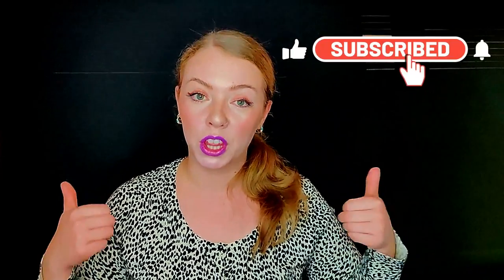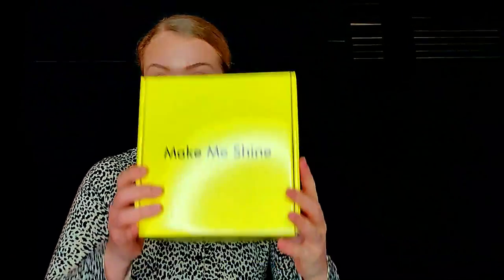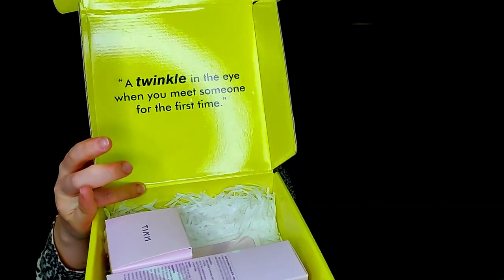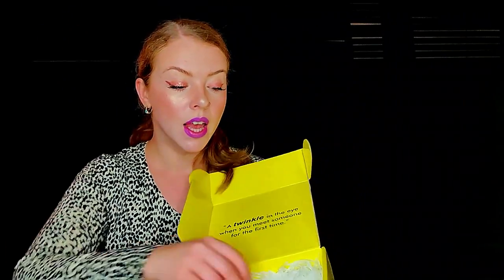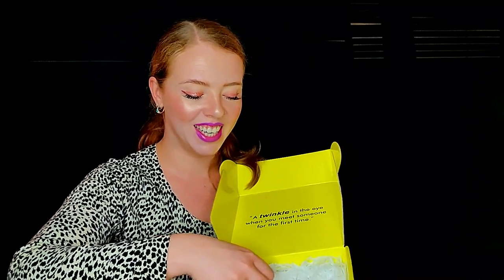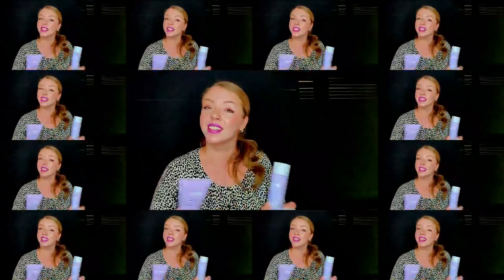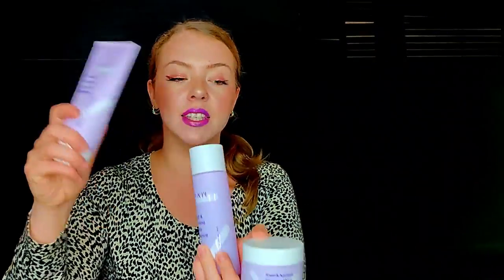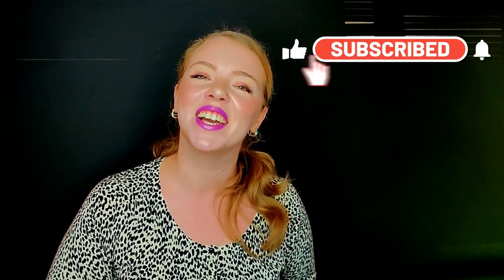Tiam - Review of their Snail and Azulene line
Hi Beauties,
a few weeks back I won an Instagram Giveaway organised by Tiam.
I have no obligation to create social media content but as I haven't paid for the products - I decided to add the "Sponsored" tag.
There were a few different kits available and the one that caught my attention and I am reviewing for you in this video contains 3 products which are Calming and Healthier Skin – Barrier Care.
So this is video is dedicated to Tiam's purple packaging line with Snail & Azulene:
00:00 - Intro
02:20 - Line Info
06:57 - Gel Cleanser
09:16 - Essence
10:47 - Sleeping Mask

For more details and purchases you can use the following links.

For more beauty content - follow me in Instagram and TikTok:    h._i._beauty_by_yulia
H.ealthy
I. nformed
Beauty